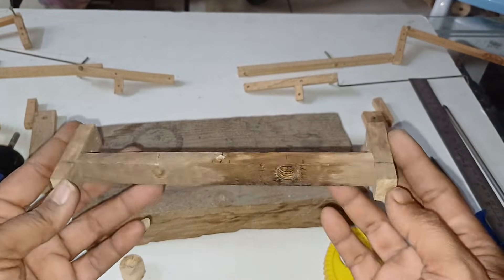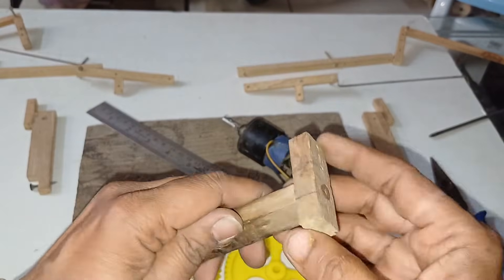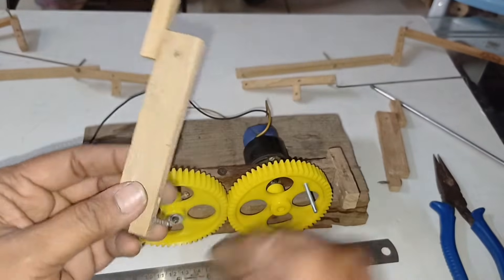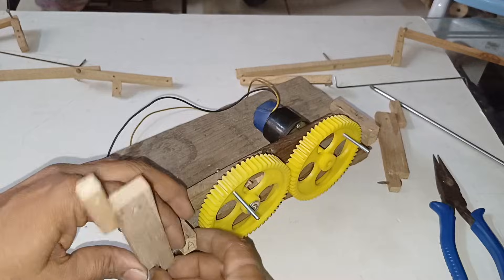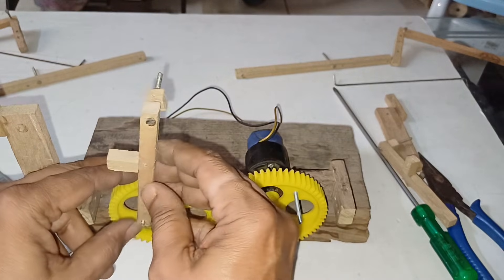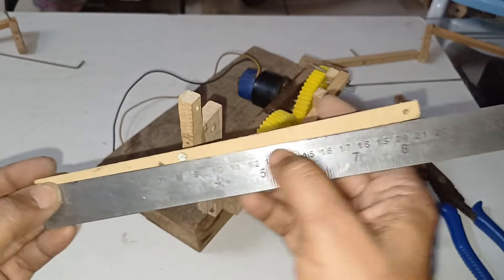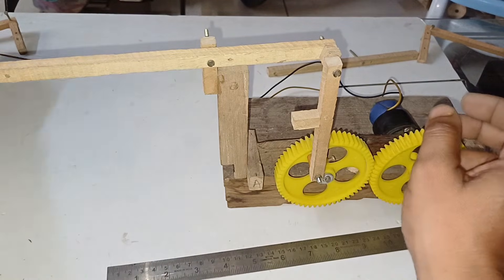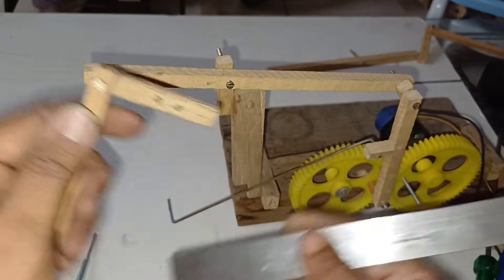Articulated Wing Design of Ornithopter Mechanical wings ... Assembly Video with measurements